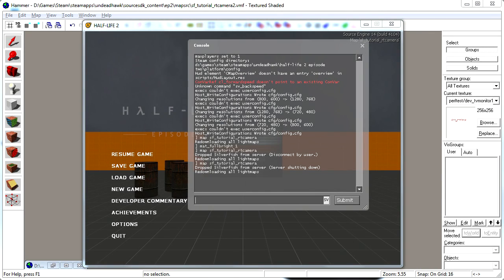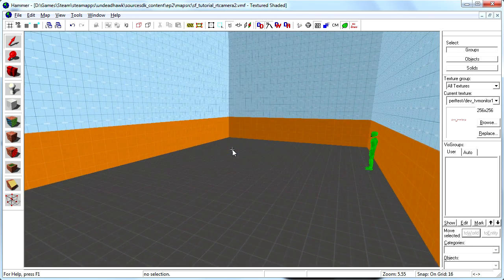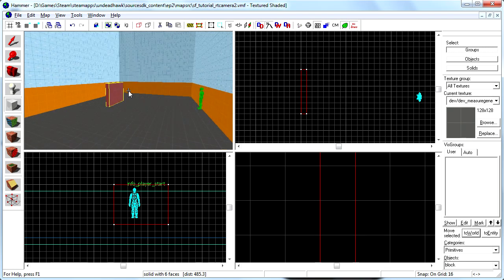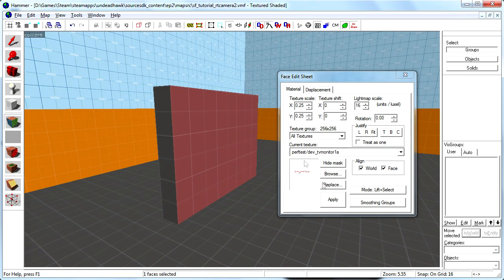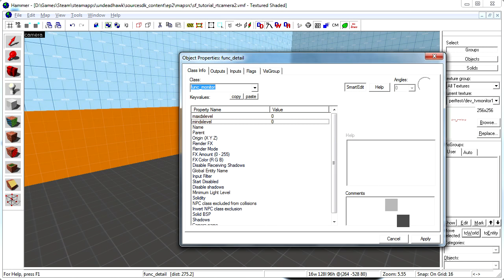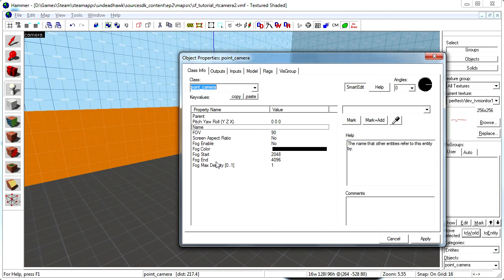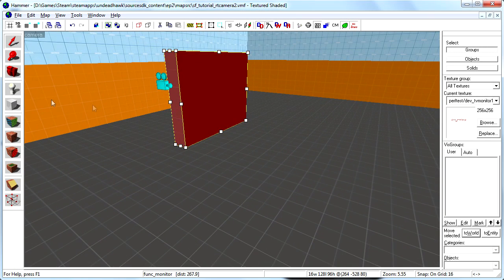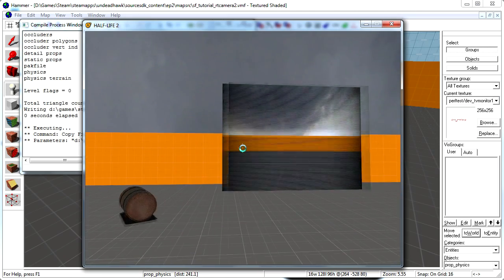SF's Hammer Tutorials - Monitors & Cameras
Learn how to create a monitor that can show what a camera sees.

Rundown
We start out by creating the monitor and applying a monitor texture to one of its faces. Then we create the camera, give it a name, and set that name as the target camera on the monitor.